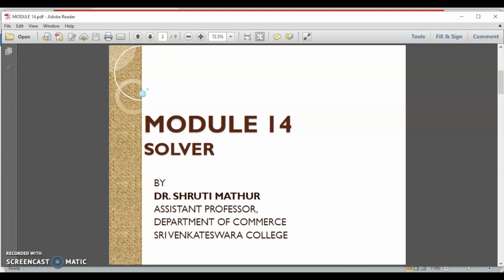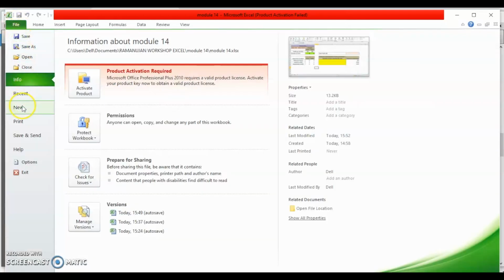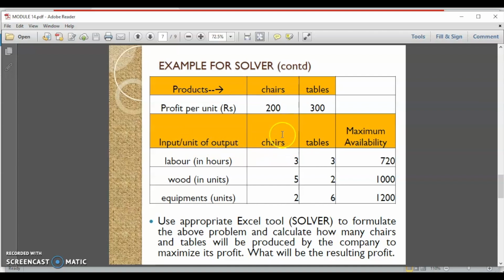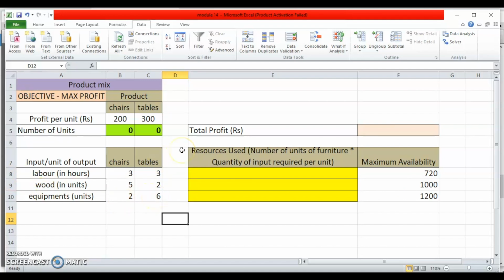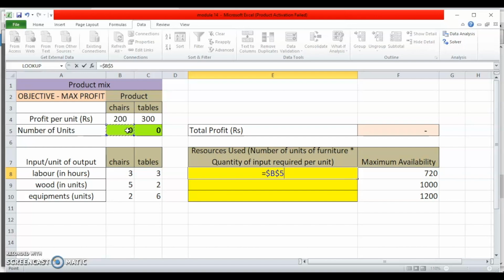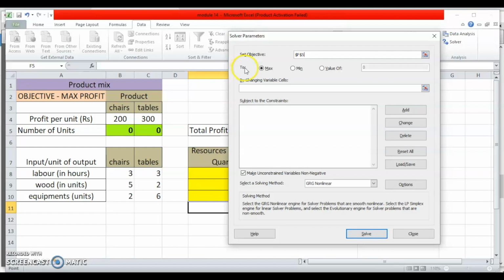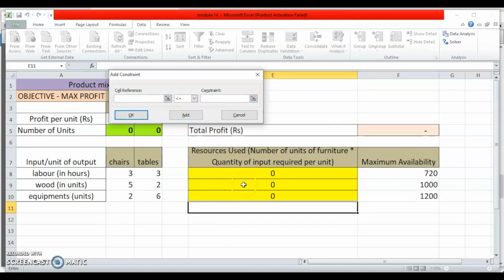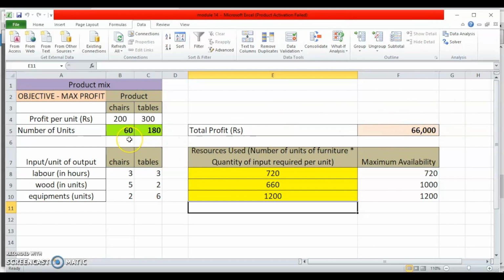SOLVER (NTS) (Dr. Shruti Mathur)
Dr. Shruti Mathur